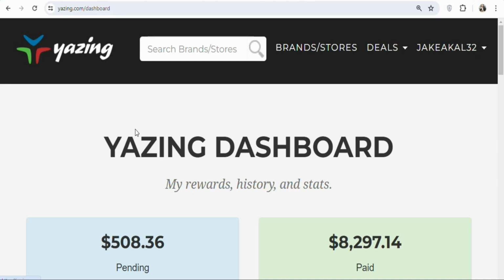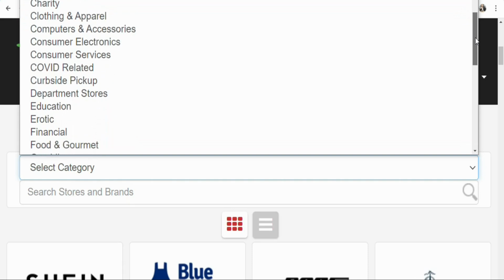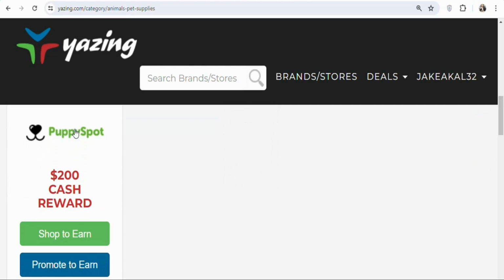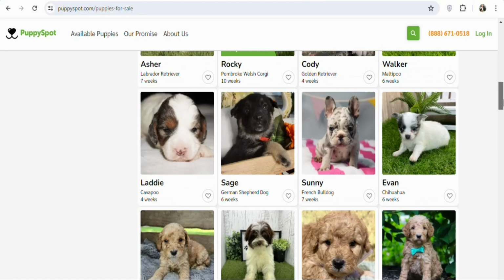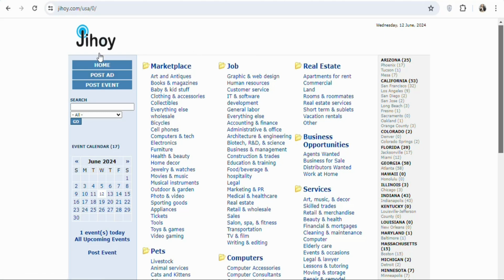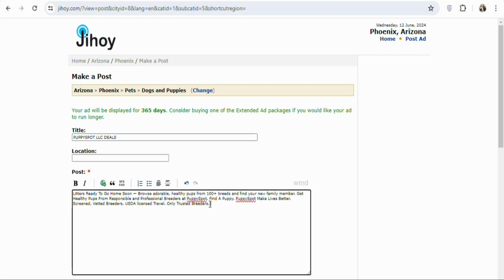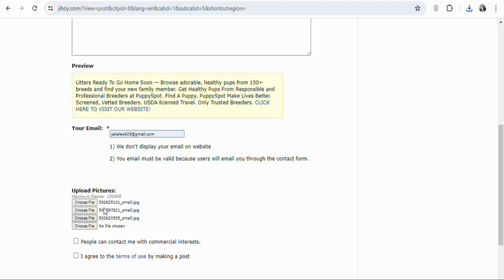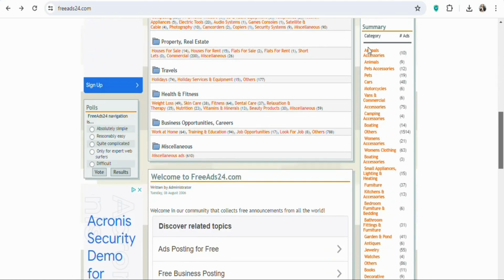Get Paid $8,000+ In 7 Days (NEW Method ) Free Affiliate Marketing For Beginners | Digital Income